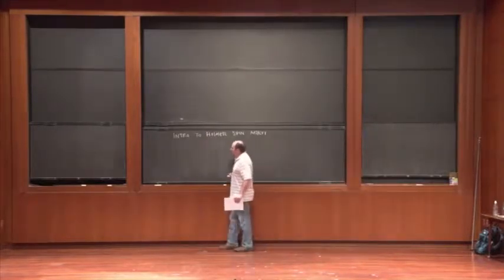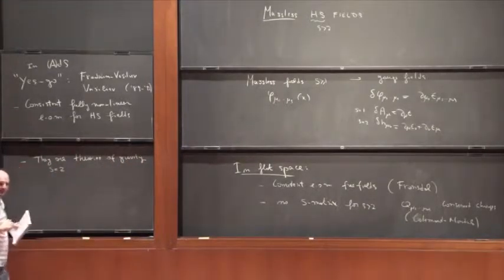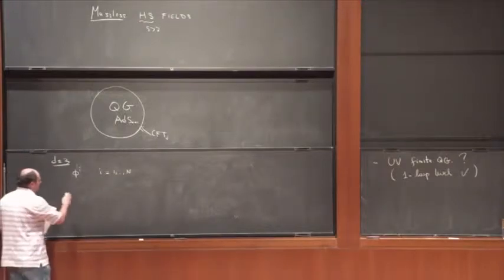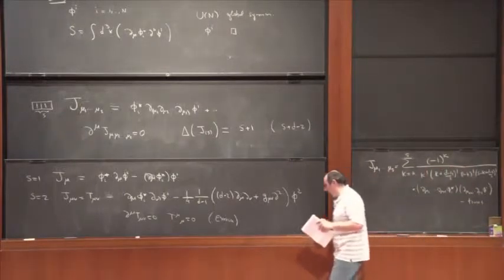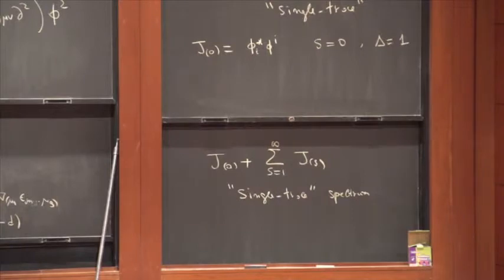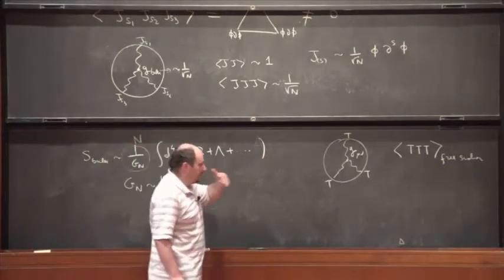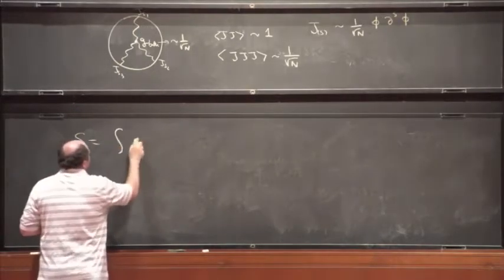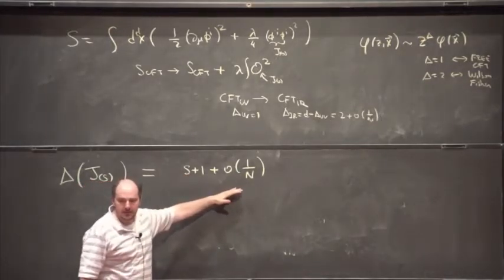Simone Giombi - Introduction to Higher Spin AdS/CFT I